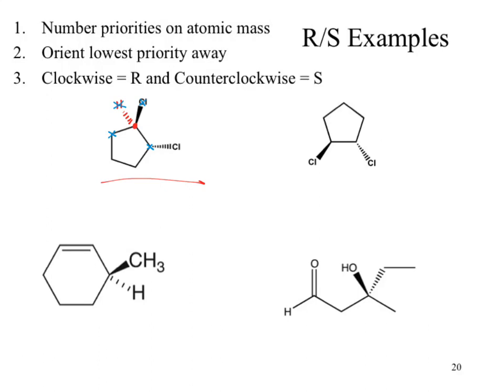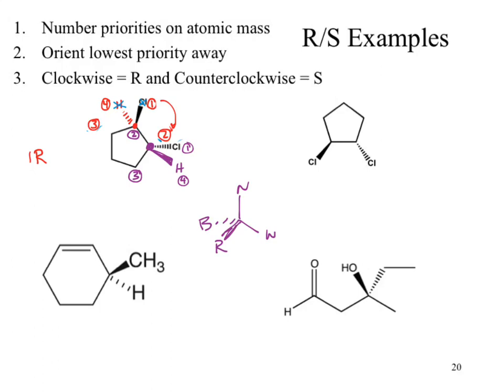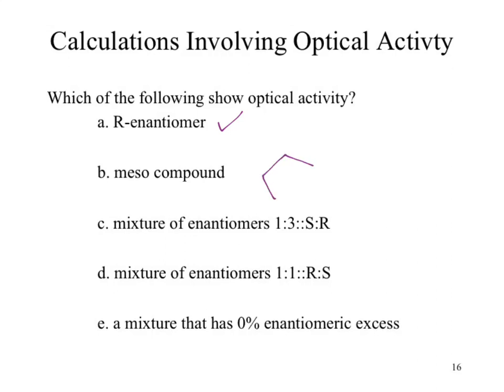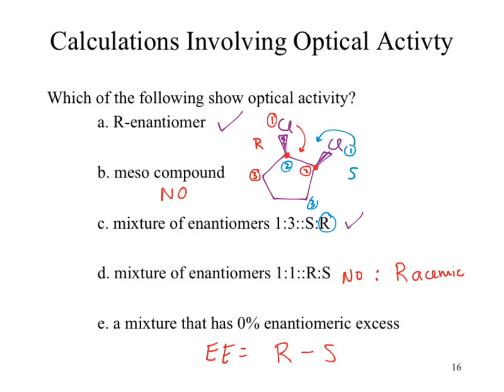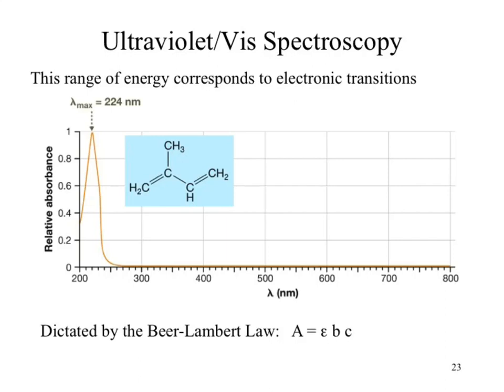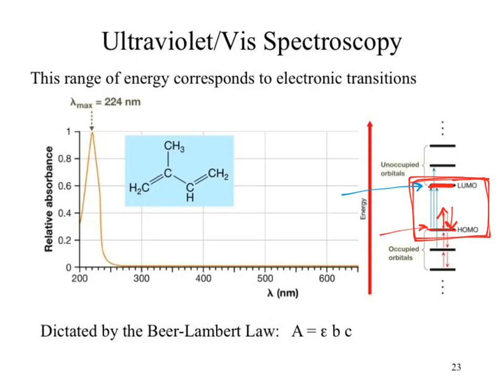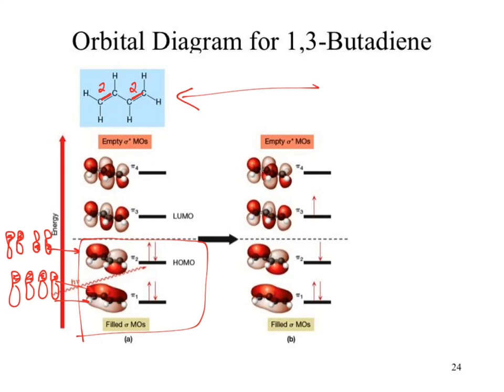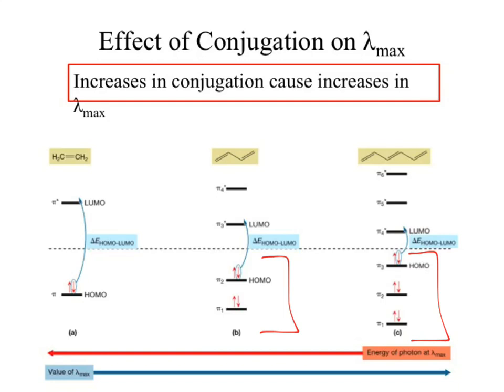cHM235 sp15 wk07a chiralityanSPEC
A little quick review on RS and optical activity multiple choice. An attempt to get into spectroscopy was made, but the recording failed partway through . . . .